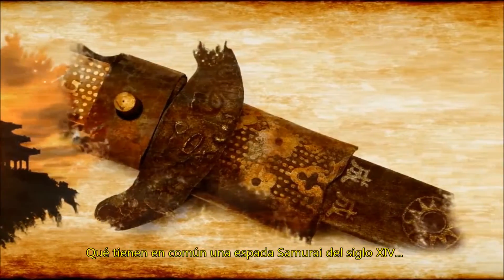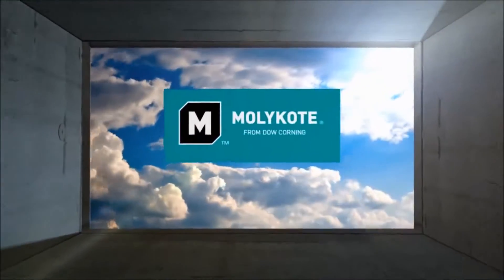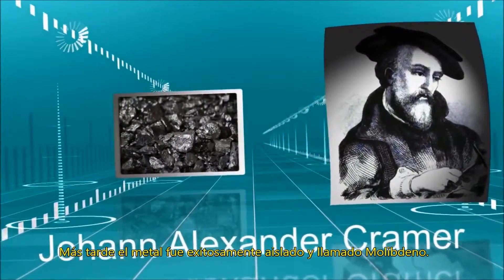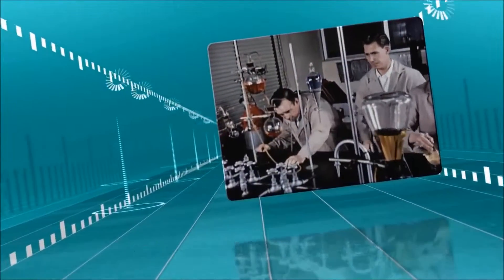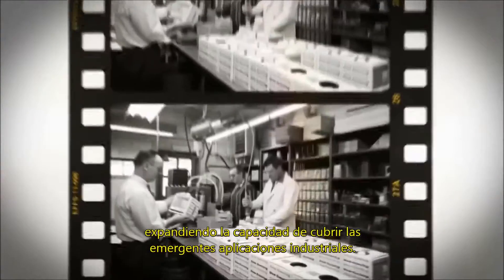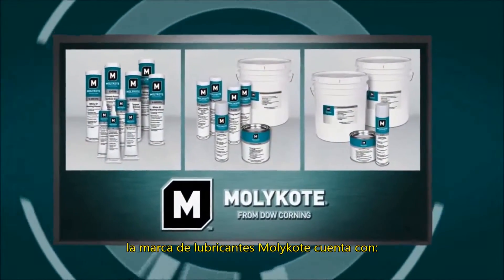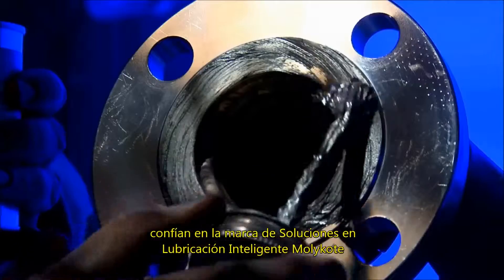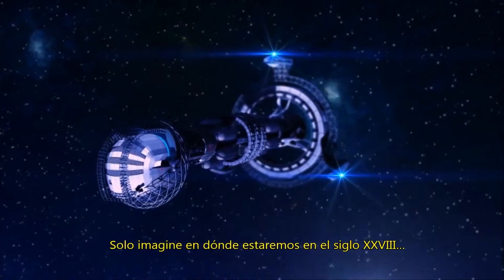Un Rico Legado de Descubrimientos - Lubricantes de la marca Molykote de Dow Corning [Antala tube]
Este video explora el rico legado detrás de la marca Molykote®, la marca de lubricación especializada de Dow Corning. Desde el histórico descubrimiento del molibdeno, hasta la vasta colección de soluciones de lubricación especializada para múltiples aplicaciones industriales y automotrices, conteniendo no solo disulfuro de molibdeno, sino también muchos otros lubricantes sólidos.

Molykote® es la marca de lubricantes de especialidad de Dow Corning, diseñada y desarrollada para solucionar sus difíciles problemas de lubricación y ahorrar energía reduciendo la fricción y el desgaste.

Junto con la marca Molykote®, los usuarios tienen acceso a expertos en lubricación con una amplia experiencia en aplicaciones para enfocarse en mejorar la fiabilidad de sus equipos mejorando el impacto en sus ganancias. Nuestro equipo de apoyo técnico provee servicio y soluciones utilizando las mejores prácticas en lubricación industrial y Automotriz.

Hoy en día, la línea Molykote® se compone de Pastas, Recubrimientos Antifricción, Grasas, Compuestos de Especialidad y Aceites multipropósitos, sintéticos y de ultra alta pureza.

Contacto